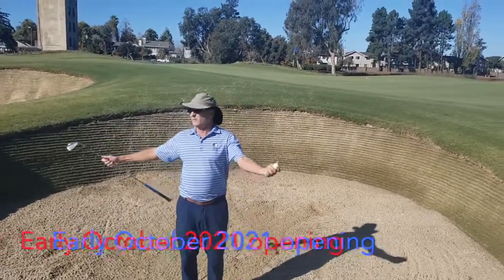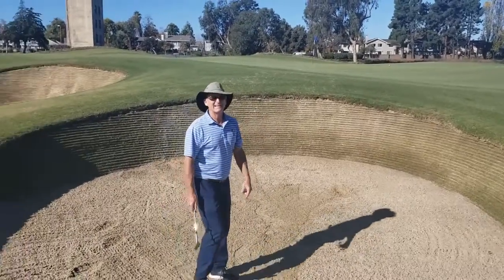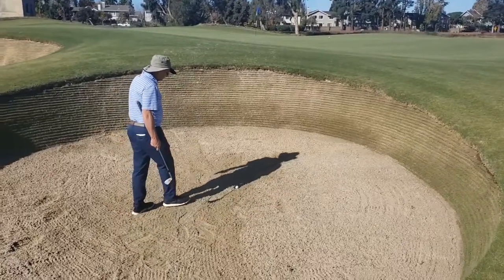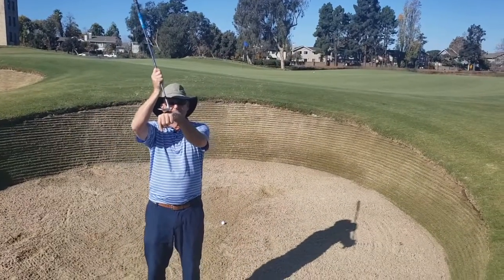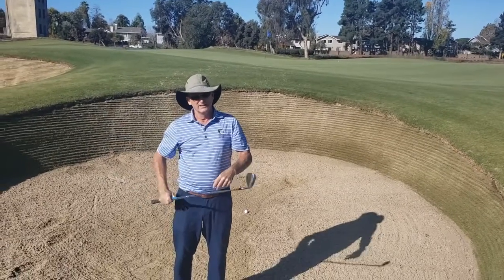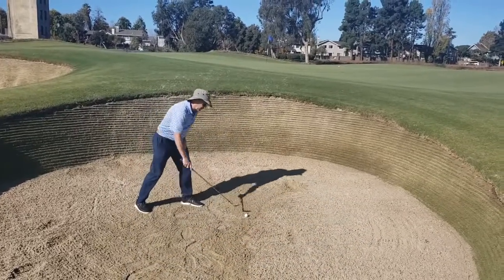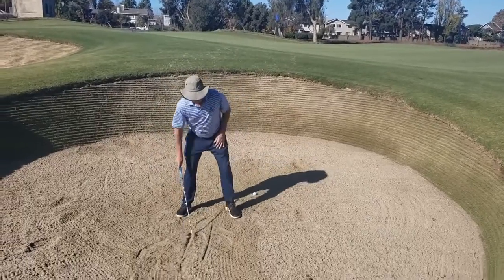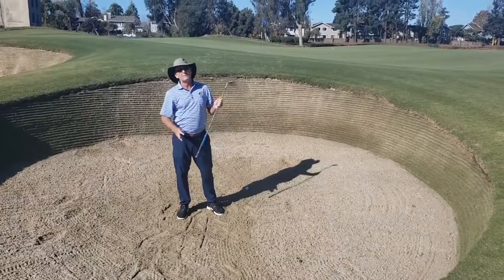Quick and Easy Sand Tip from Kris Moe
At the newly opened Corica Park Golf Course in October 2021 Kris Moe shares a sand tip to get you to skim the back edge of the sand club to prevent digging and in practice focus on connecting two lines 6 inches apart in the sand with the ball right in the middle of the two lines.

Visit Kris Moe Golf School in Napa's Chardonnay Golf Club.